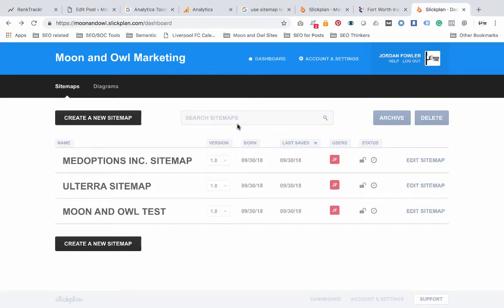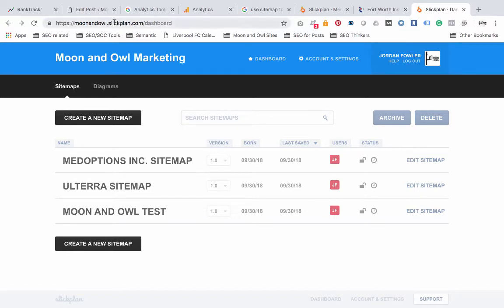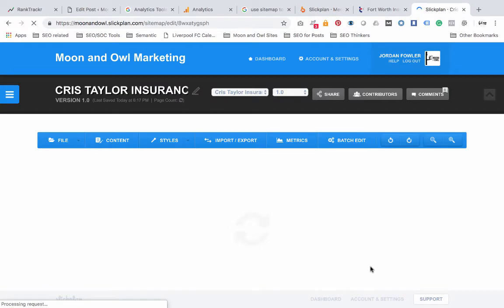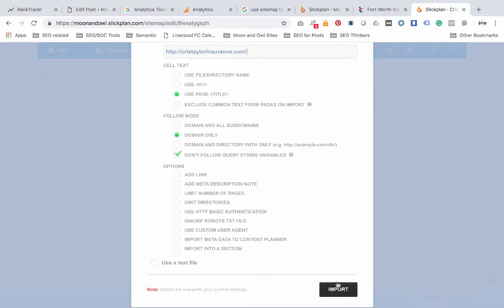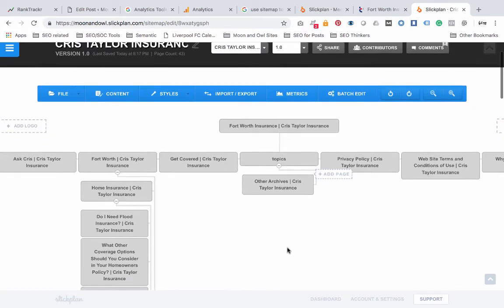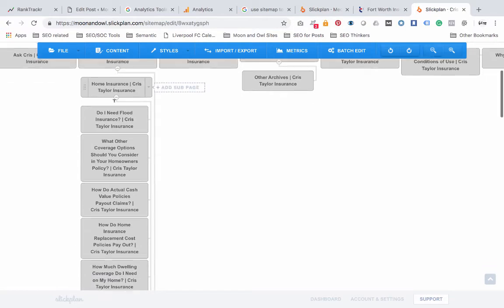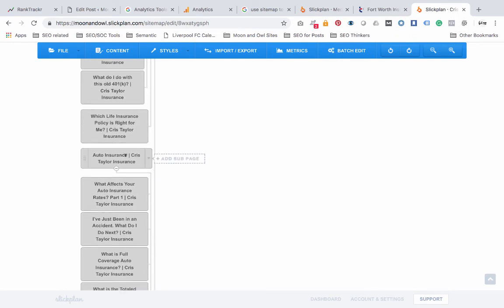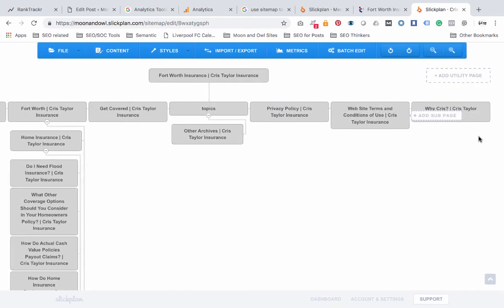Using SlickPlan to See a Visual Sitemap of Any Website | Good Tool for SEO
This great tool can let you see a visual layout of your own website or a competitor's website with ease. Simply enter a url and hit import.

This video is also part of our training:
How Do I Get 278% More Traffic to My Website? 5 DIY Ways + Case Study